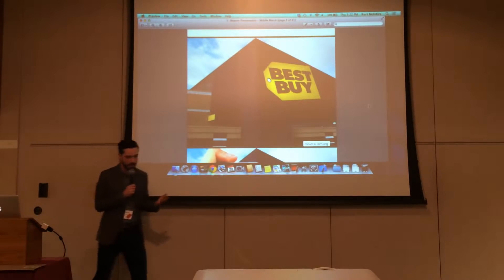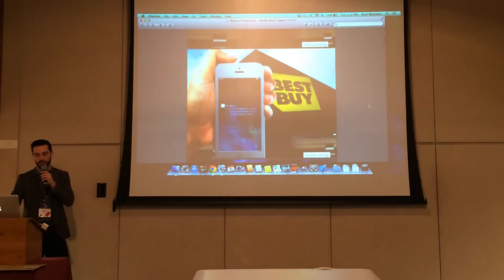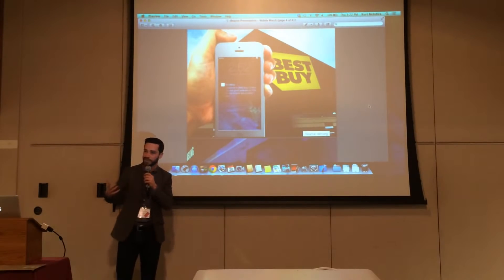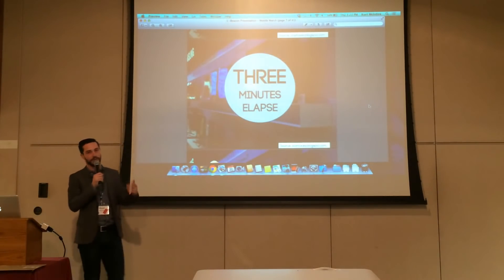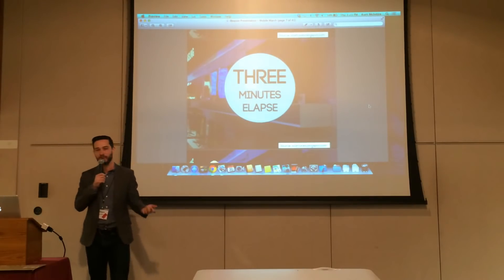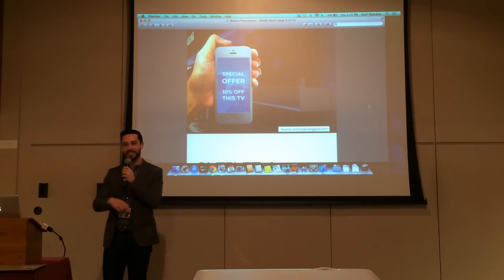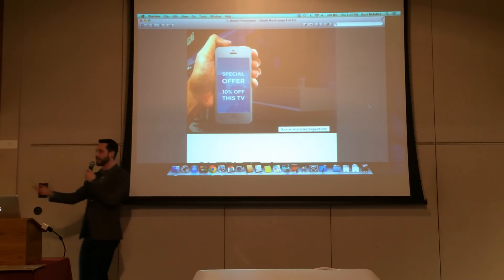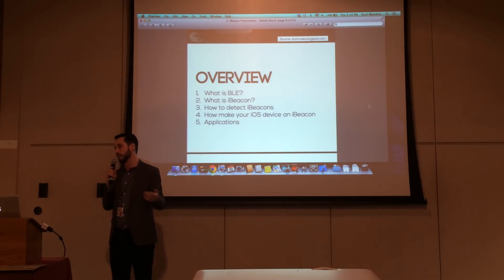iBeacon - Retail Concept 2/9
iBeacon -- The Power to Rattle Your Industry or Start a New Company (Filmed at Mobile March 2014)

What would it look like to go shopping for a TV in a Best Buy store where iBeacon technology was installed?

In this video series, you'll discover what iBeacons are and how they work. Kurt McIntire of Vektor Digital shares iBeacon best practices and limitations and shows how big players are capitalizing on this exciting technology.